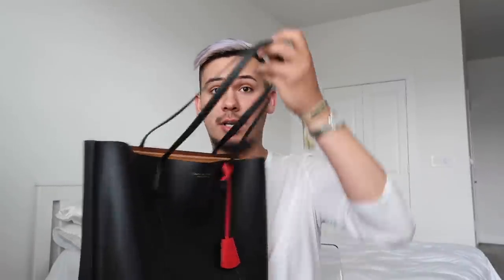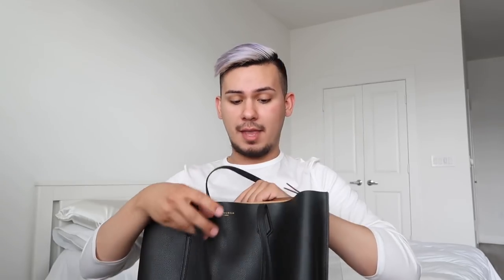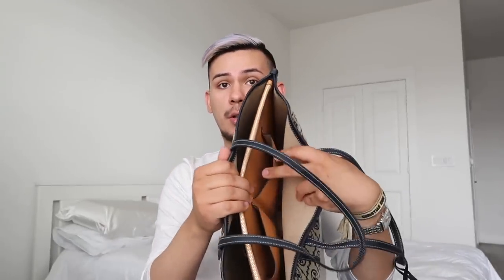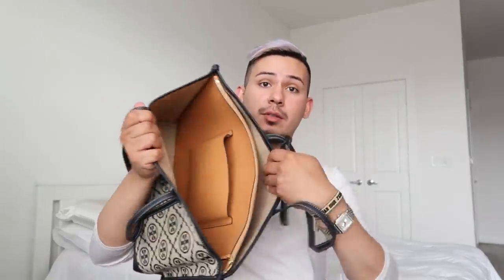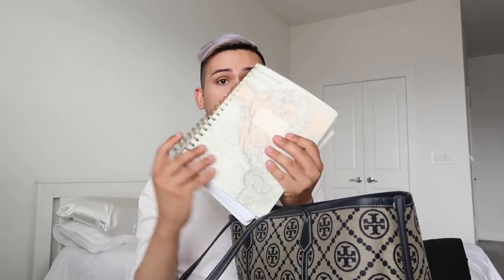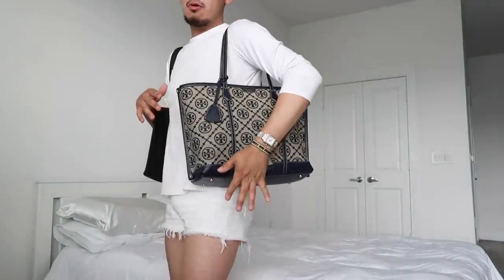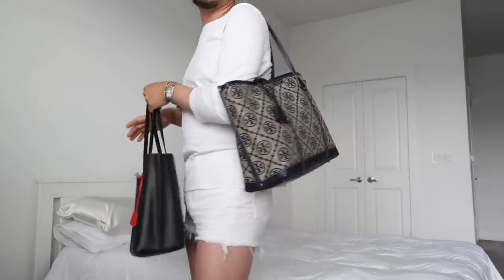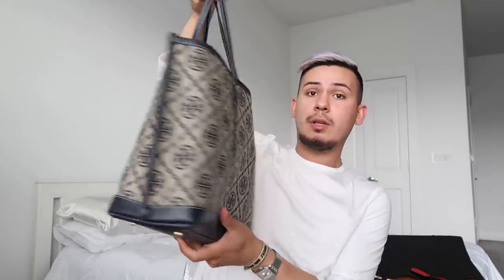TORY BURCH CLOUD MILLER REVIEW & NEW & APPROVED PERRY TOTE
TORY BURCH SALE

OLDER PERRY TOTE SALE

NEWEST PERRY TOTE

THE T MONOGRAM TOTE

WHITE CLOUD MILLER SANDAL

BROWN CLOUD MILLER SANDAL

CLASSIC MILLERS

ALL CLOUD MILLERS